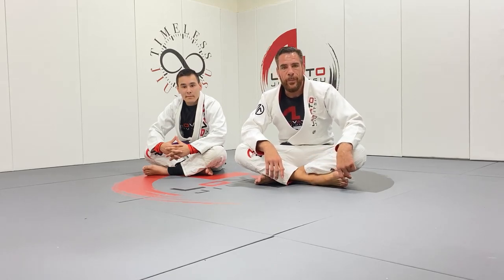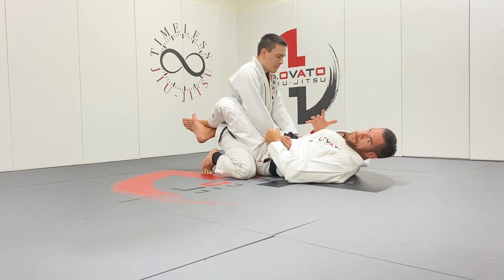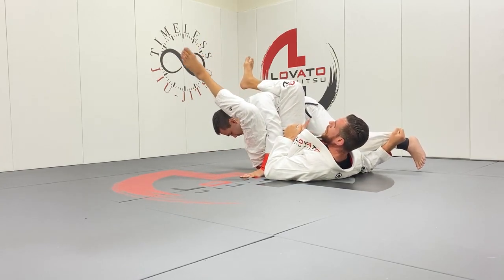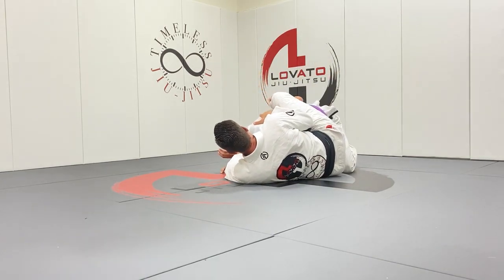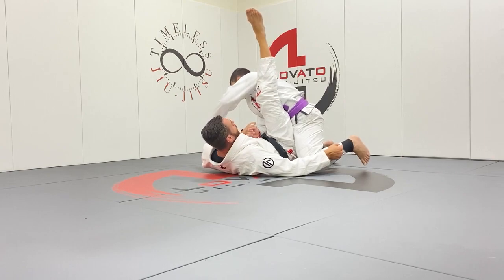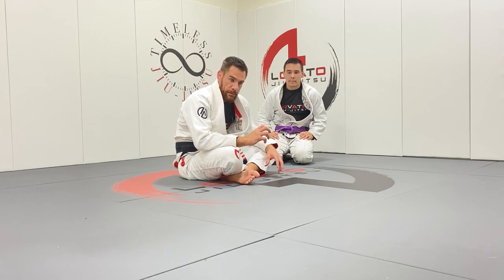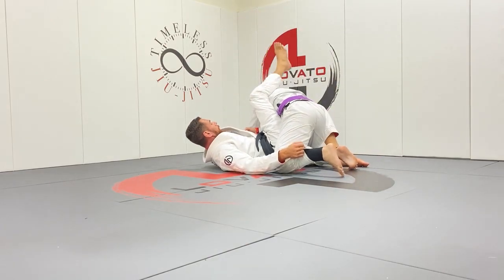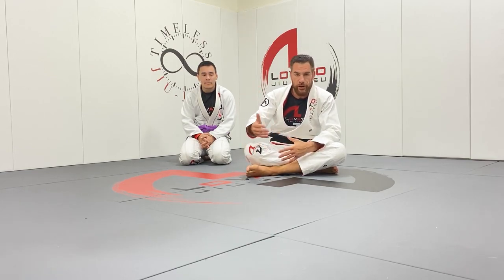Exploring the Xande Sweep and Resulting Positions/Submissions by Rafael Lovato Jr.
In this video, Professor Lovato Jr. explores the many options that are presented once a successful Xande Sweep is achieved.  From mount and back takes, to arm bars and triangles, the options are almost limitless.

Rafael Lovato Jr. Instagram:  @lovatojrbjj